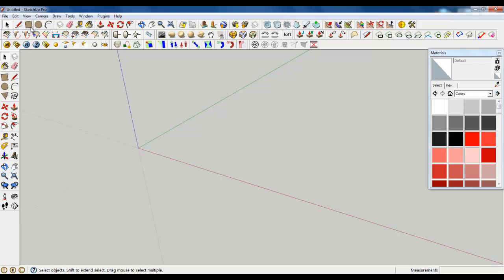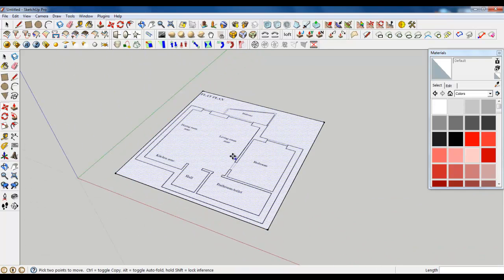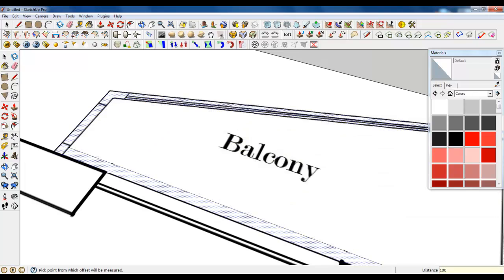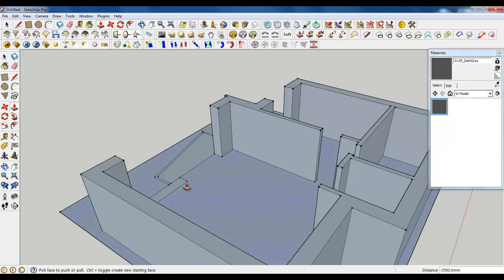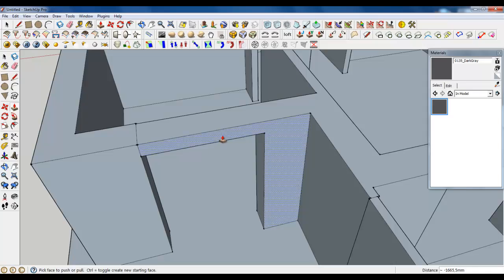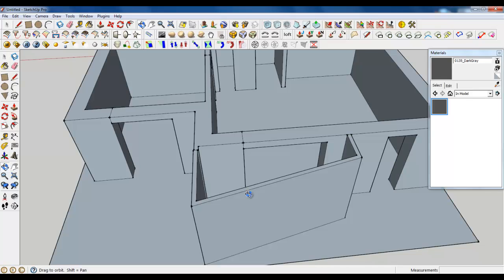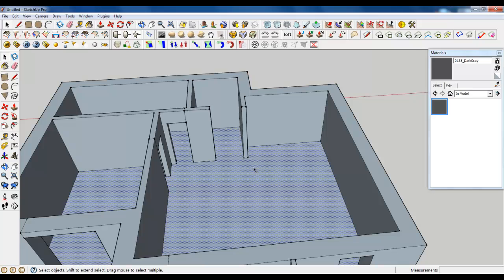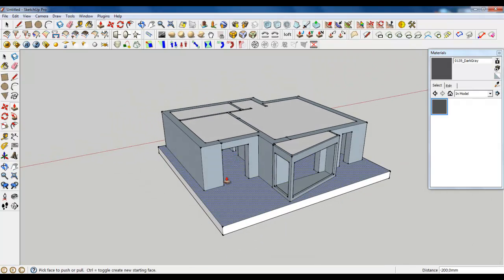Sketchup Training course, Part 02: Base modeling (Walls)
This full formation compound 2 parts Modeling and Rendring.
Sketchup Training course Part 01: Modeling

   Lesson 1 - Introduction (software interface, plugins, etc.)
   Lesson 2 - Flat base modeling (wall, floors, ceiling, doors, windows)
    Lesson 3 - Kitchen zone modeling (all the furniture, lamps, appliances, etc)
    Lesson 4 - Living room modeling.
    Lesson 5 - Dining room zone modeling.
    Lesson 6 - Bedroom modeling.
    Lesson 7 - Bathroom/toilet modeling.
Over 4.5 hours of narrated videos (in English)
Sketchup Training course Part 02: Rendring

    Lesson 1 - Illumination setting.
    Lesson 2 - Kitchen zone texturing and creating materials.
    Lesson 3 - Dining room zone texturing and creating materials.
    Lesson 4 - Living room zone texturing and creating materials.
    Lesson 5 - Bedroom texturing and creating materials.
    Lesson 6 - Bathroom / toilet room texturing and creating materials.
    Lesson 7 - Settings for final rendering / post production
You can download